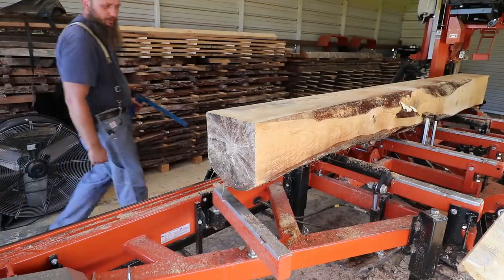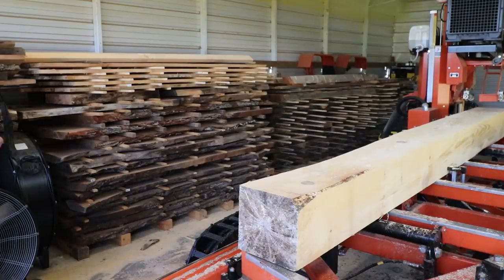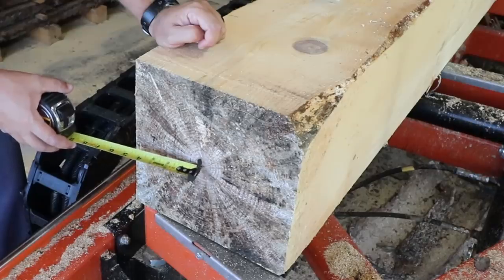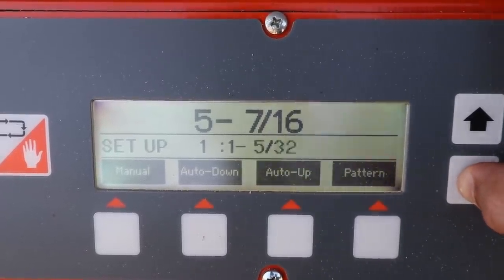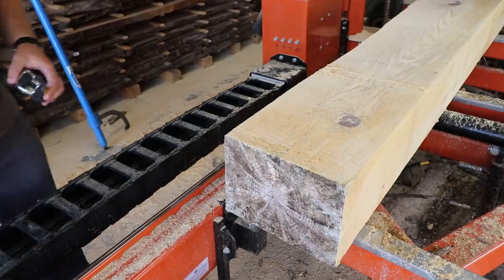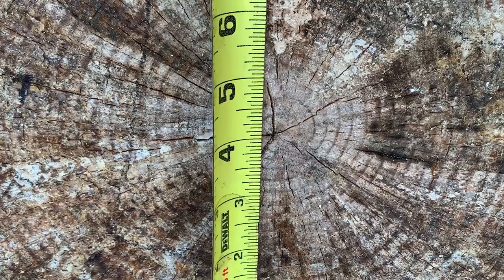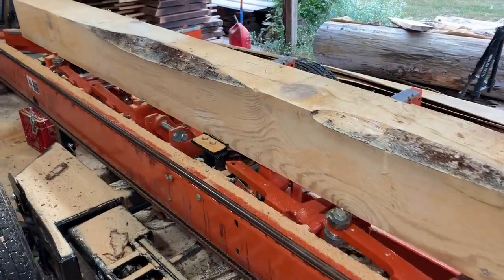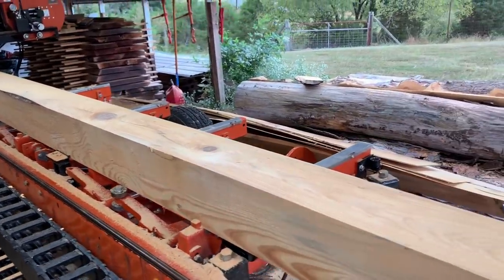HOW TO RUN A SAWMILL LIKE A PRO! PERFECT SQUARE POST FOR THE TIMBER FRAME BARN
In this video I finish up the first post for the Timber Frame Barn build. The post is an 8x8x12 milled out of Southern Yellow Pine.

Amazon Sawmill Store:

Sawmill Used:
Wood-Mizer LT40 Wide